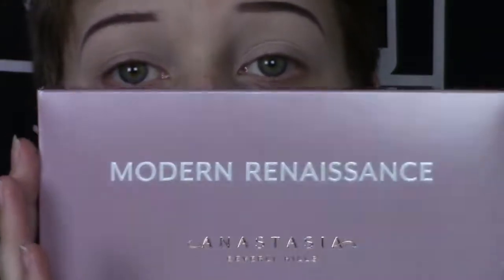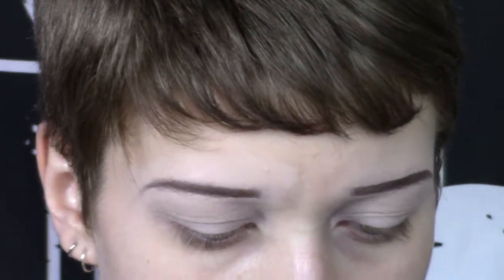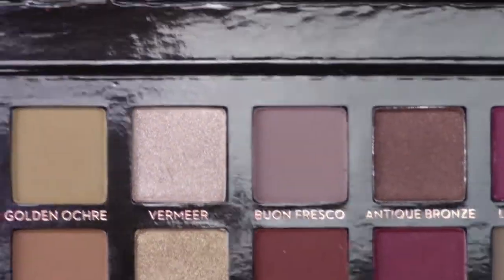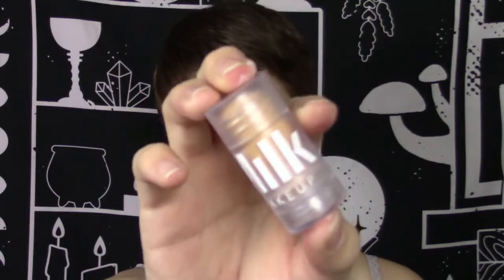Full Face Of First Impressions || ABH, Milk, Hourglass & More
If you're reading this I love you ;) ew that was so cheesy I'm sorry.

List Of Products Used:
Lip Injection Lip Plumper(TooFaced)
Buon Fresco(ABH Modern Renaissance)
Love Letter
Venetian Red
White Liquid Liner(nyx)
Blur Stick(Milk)
Vanish Seamless Finish Foundation Stick(Hourglass)
Shape Tape(Tarte)
Lit Highlighter Stick(Milk)
Coco Contour Kit(TooFaced)
Amazonian Clay Blush In paaarty(Tarte)
Champagne Pop(Becca)
Double Wispies(Ardell)
Liquid Lipstick In Crush(ABH)
All Nighter Setting Spray(UrbanDecay)

FTC: This video was not sponsored and all opinions are my own.